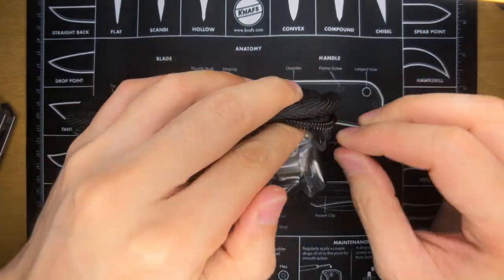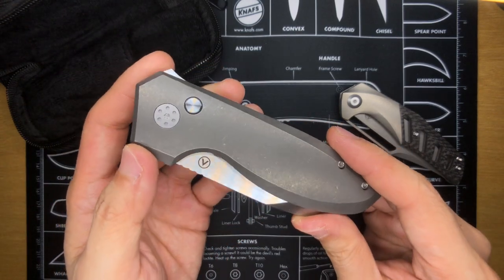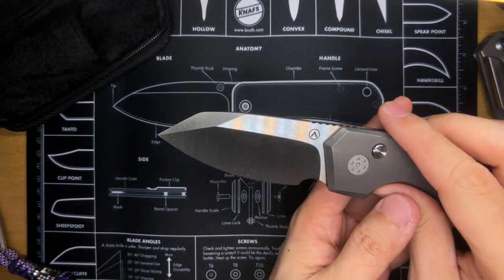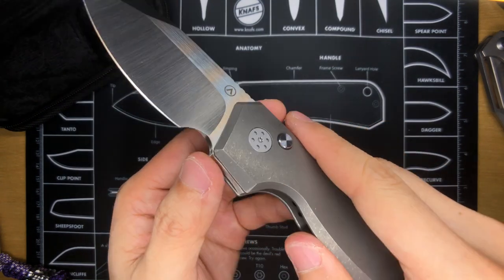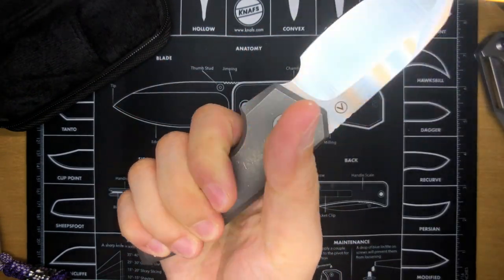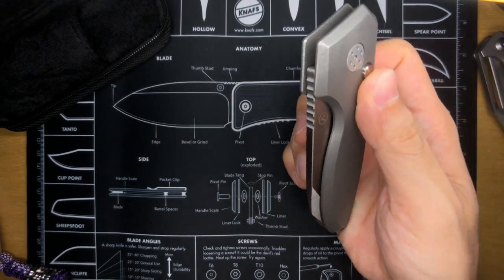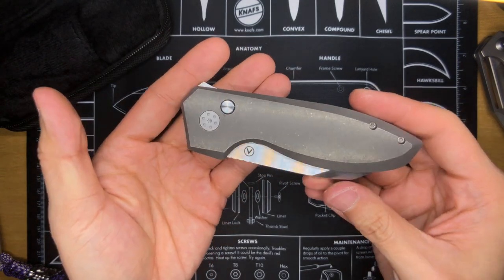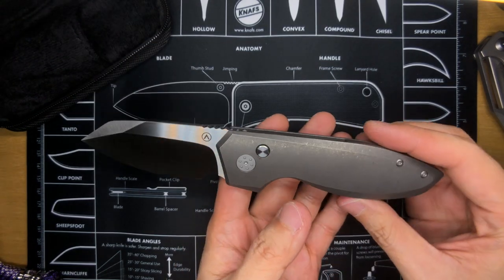Alliance Designs Slim Pickens - First Impressions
Slice Of My Life: I was intrigued with not just how the Slim Pickens looks, but also how it sounds. Managed to snag one when it dropped - but does it sound anything like how the prototype version sounded in all Blade Show videos earlier this year?